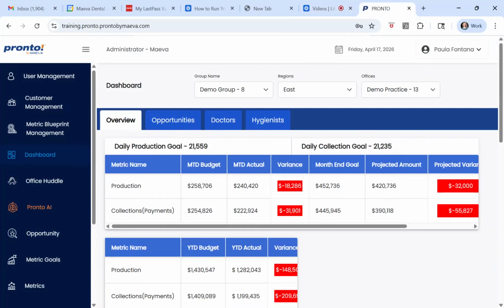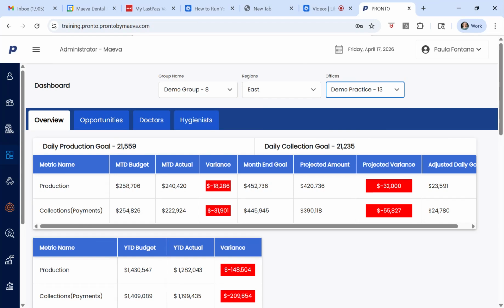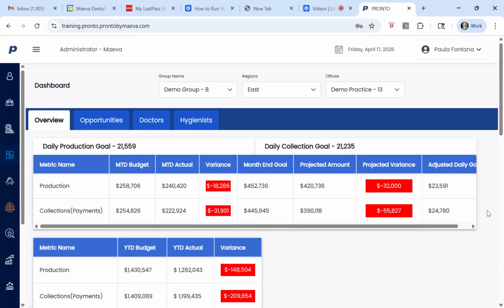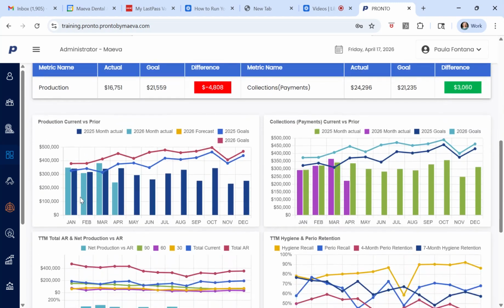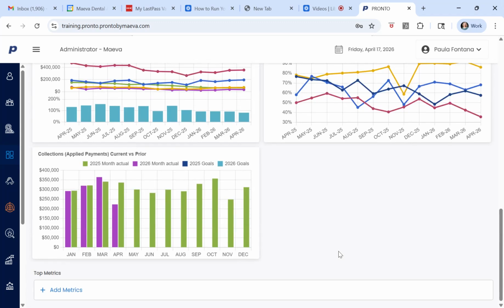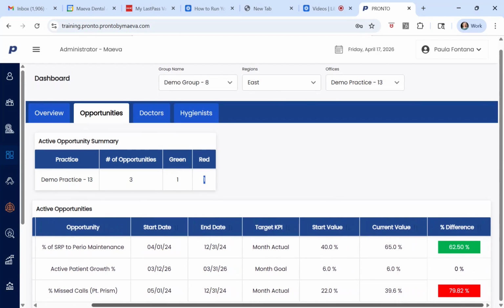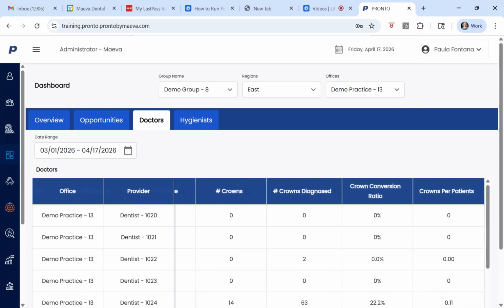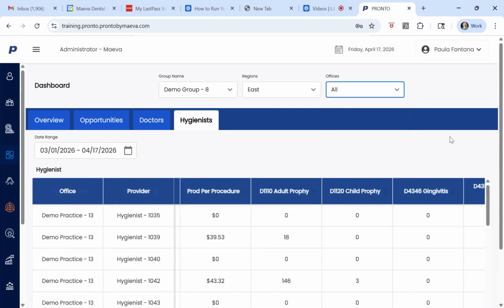Pronto Dashboard Overview for Practice Performance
Get a high-level view of all of your practices with one sign-on. See production, collections, goals for the day, month and year at-a-glance. This is a 'must-have' for all Practice Owners and C-Suite Executives.